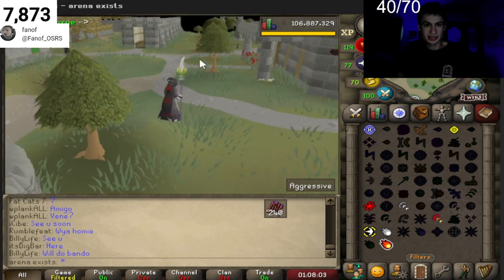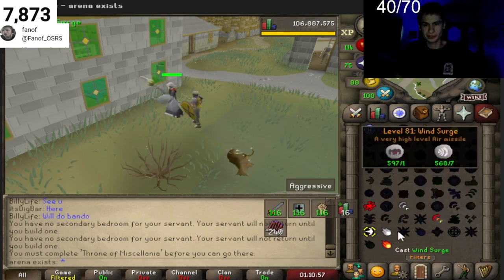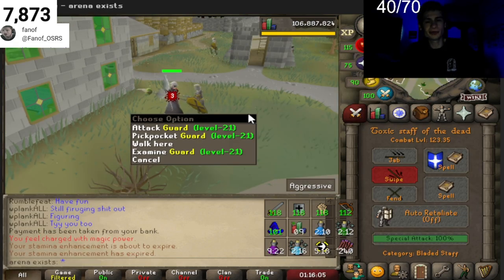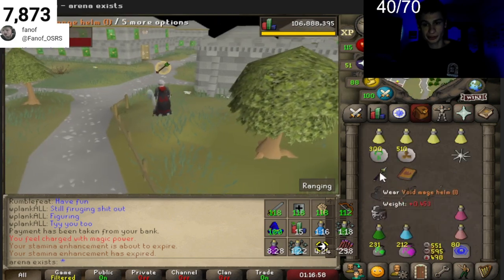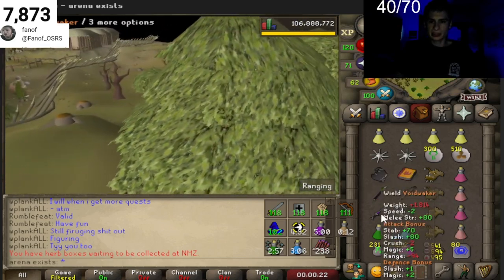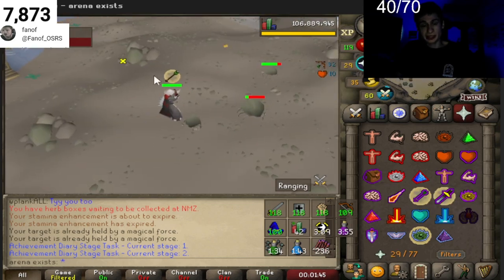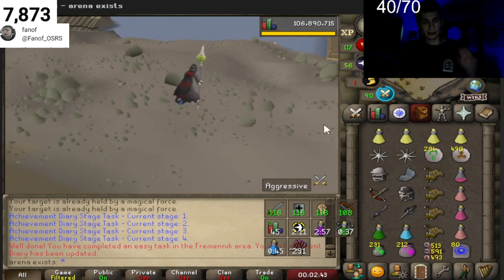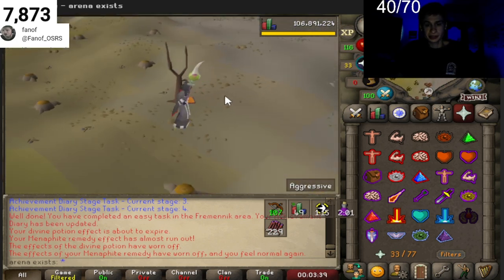Void Fire Surge PKer Combo Drill!